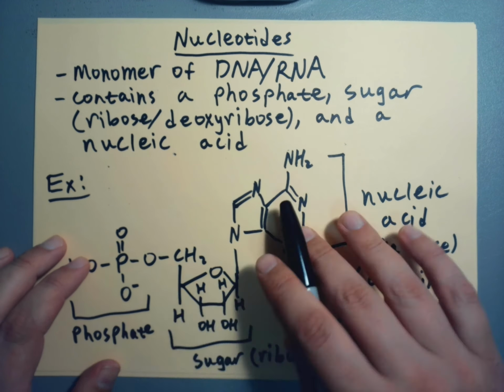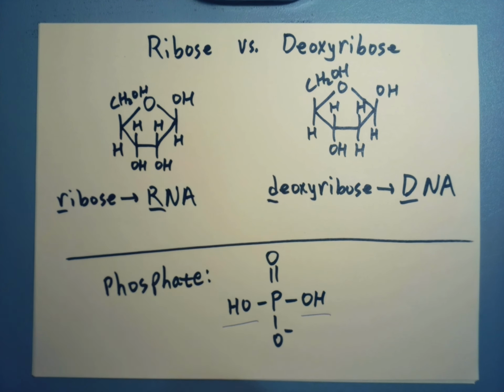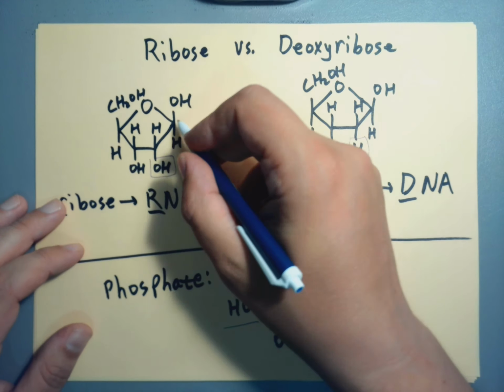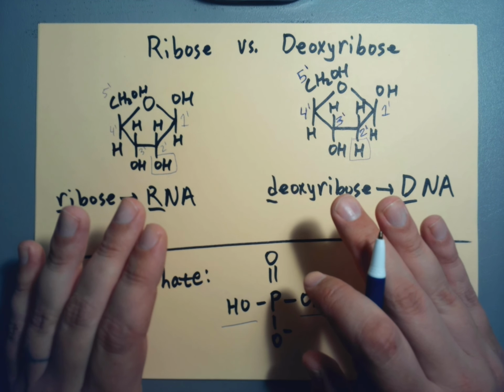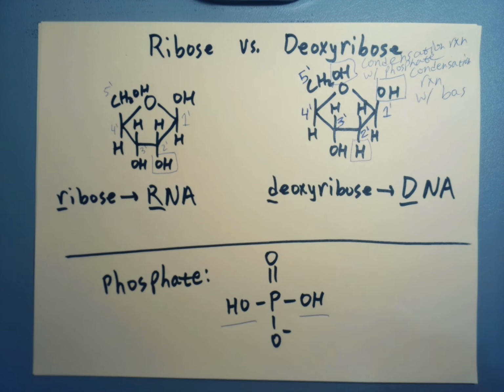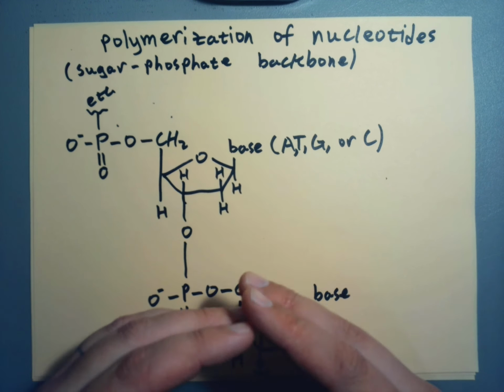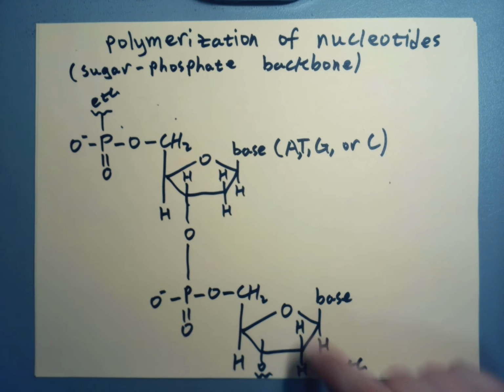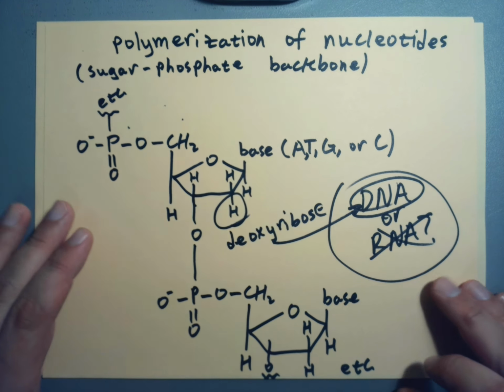CH112 12 2 Nucleotides